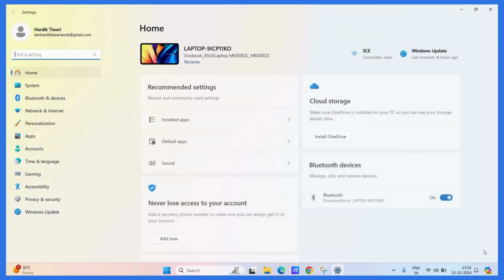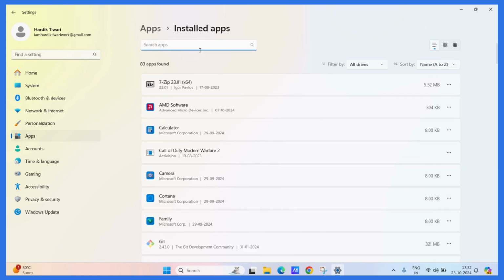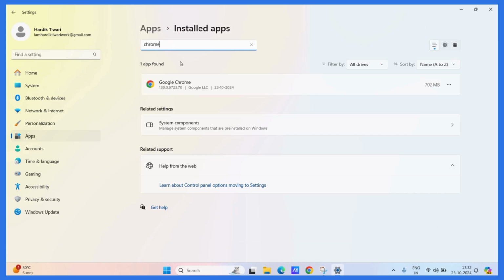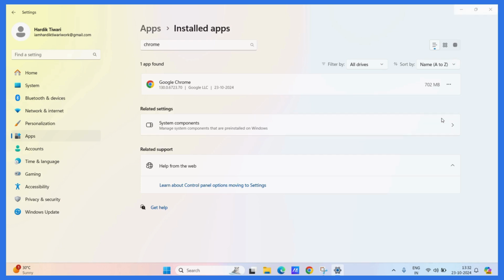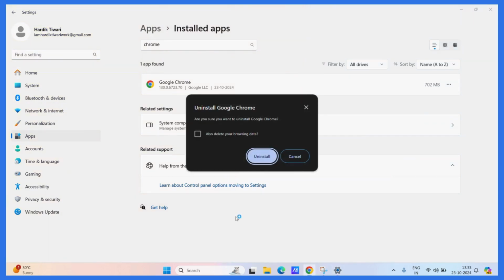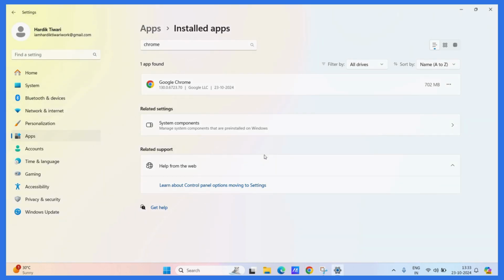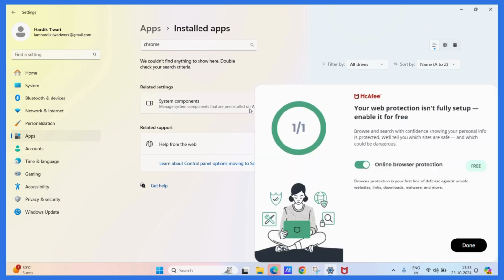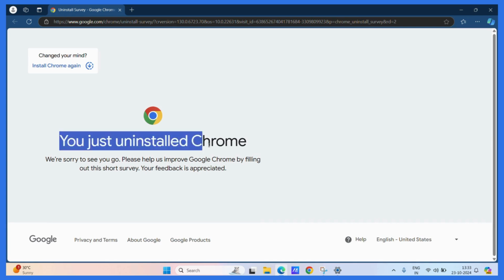How to Find the QR Code of Any Webpage in Chrome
Here is the YouTube video draft for quickly finding the QR code for any webpage you are currently viewing in Google Chrome.

Video Description
Need to quickly share a website link without typing? This video shows you the simple, built-in feature in Google Chrome that lets you instantly generate a QR code for the webpage you are viewing. This works great on both desktop and mobile—perfect for sharing links with other devices or presenting them on a screen!

Steps covered in this video:

Accessing the Share Menu (Desktop): Finding the Share button in the address bar (it looks like a small square with an arrow).

Generating the Code: Clicking the QR Code option in the share menu to instantly display the scannable image.

Downloading/Saving: How to quickly download the generated QR code image to your computer.

Mobile App: Showing where the QR Code generator is hidden in the share menu of the mobile app.